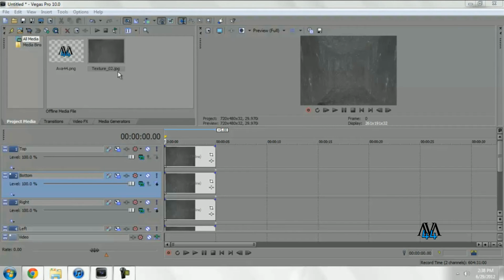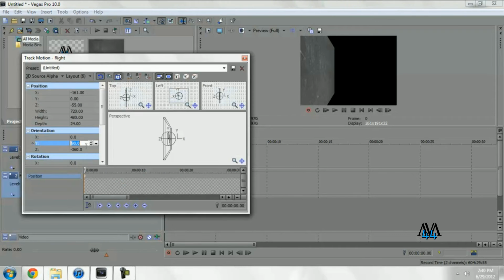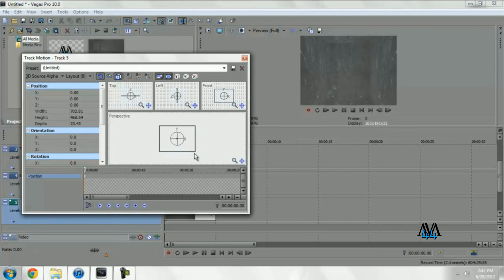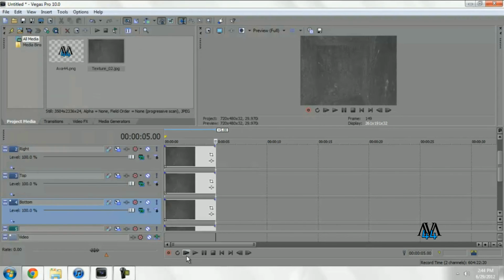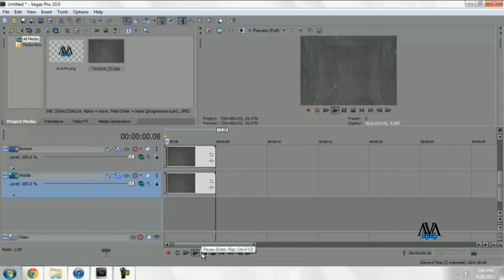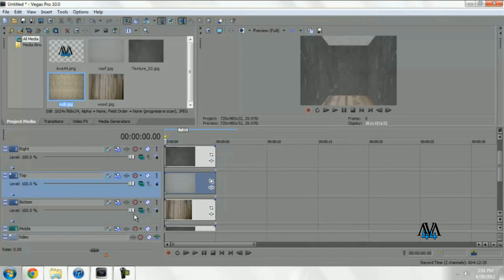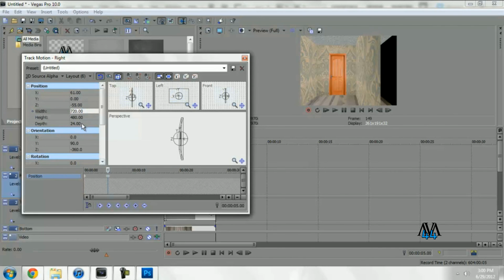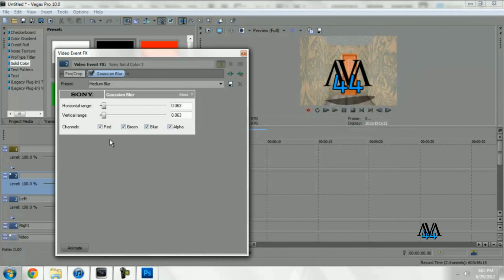Sony Vegas Pro Tutorial: 3D Room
NOTE: The tutorial posted after this one, involved parenting. Which means if you combine these two tutorials, it can cut out a lot of tedious work.

Simple, yet tedious effect which covers using 3D space in Sony Vegas Pro. Great for intros and logos.